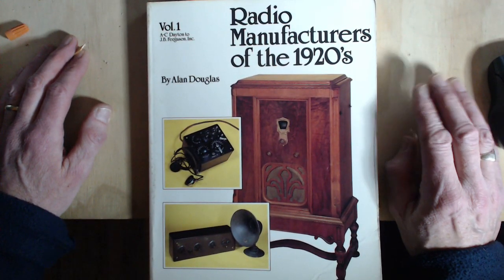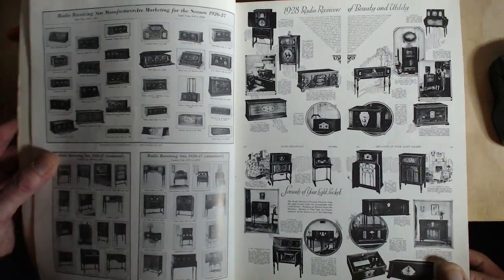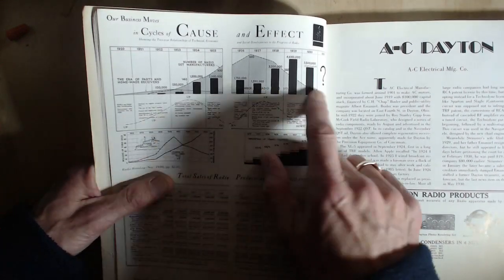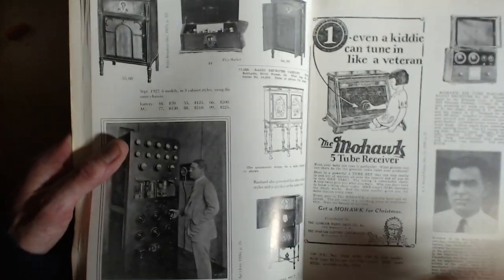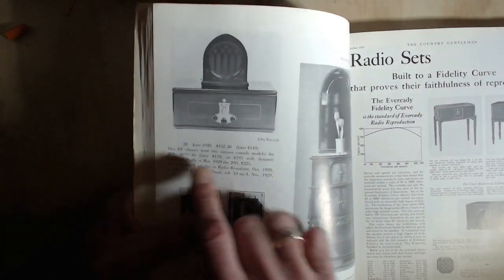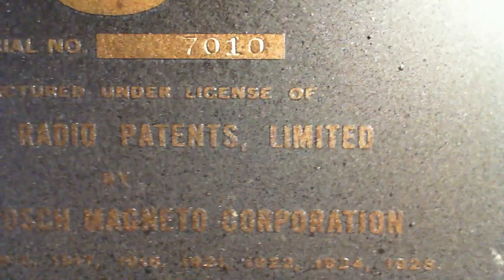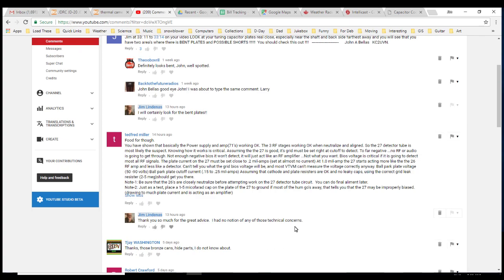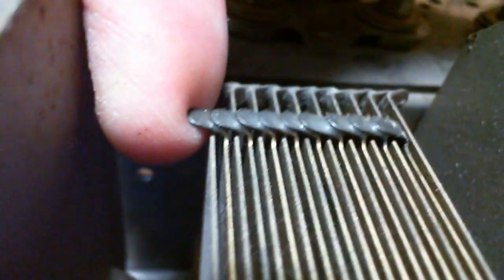1928 RCA Victor Model 28V Video #42 - Some History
I review some interesting and pertinent sections of the book, 'Radio Manufacturers of the 1920s' by Alan Douglas and a few great comments from video #42 and manage to make a simple but important  repair to the radio itself.  Happy New Year!